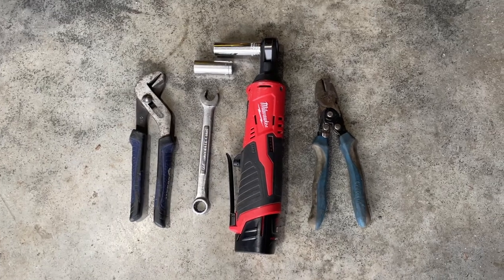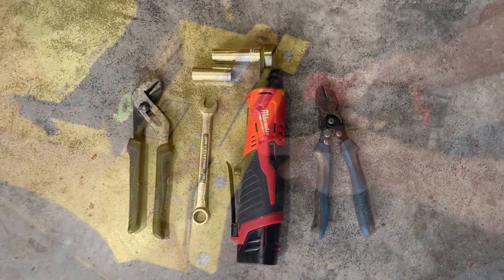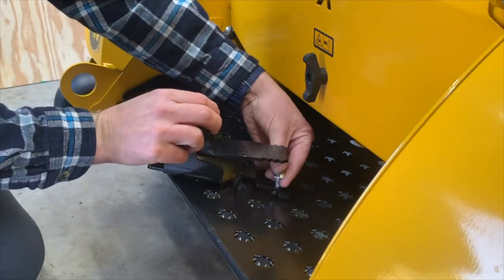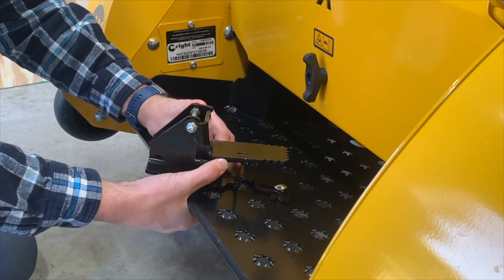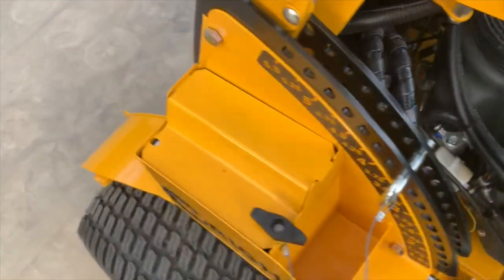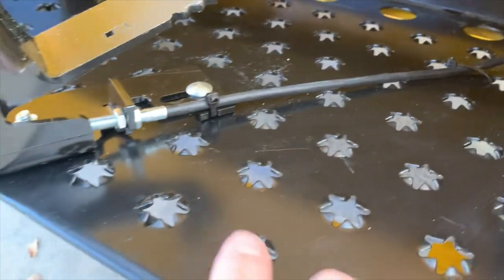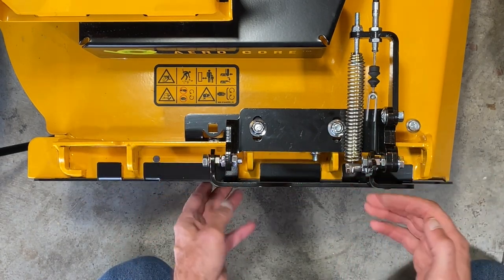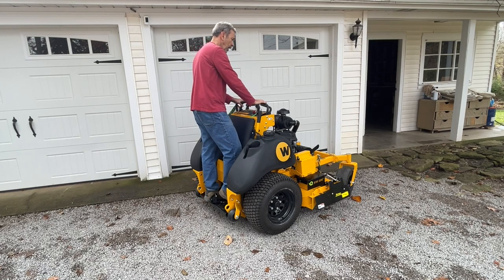GrassFlap Installation on Wright Stander X 52"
GrassFlap installation on 2020 or newer Wright Stander X with 52" deck.

0:00 Intro
0:04 Tools Needed
0:24 Remove factory discharge chute
0:48 No-drill mount installation
1:54 Mount flap assembly to no-drill mount
3:14 Position spring mount
3:42 Cable installation on spring mount
4:20 Pedal installation
5:26 Cable routing
6:00 Cable installation on pedal
7:30 Connect cable on pedal
8:44 Connect flap spring
9:15 Connect cable on flap end
10:17 Tighten cable nuts on flap
10:45 How to operate